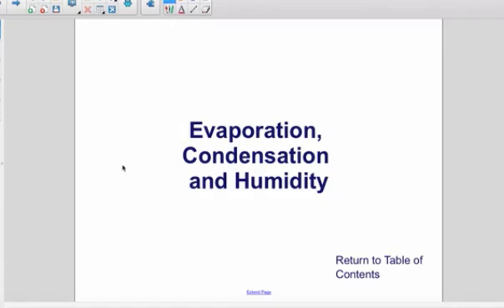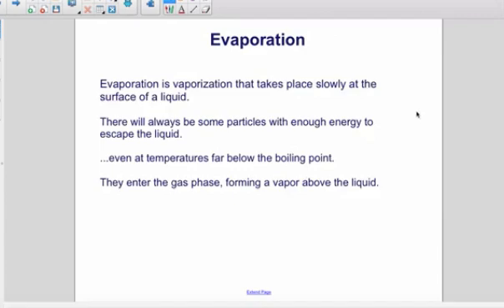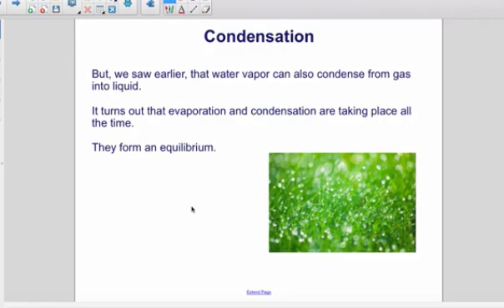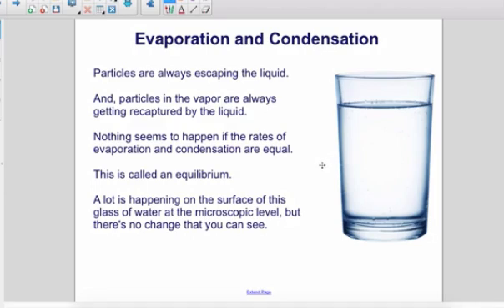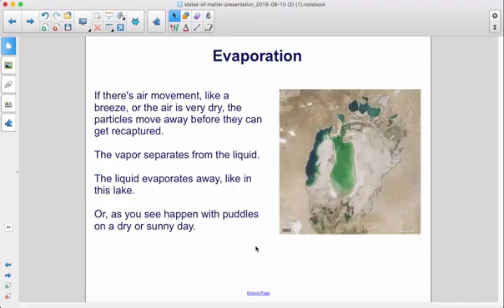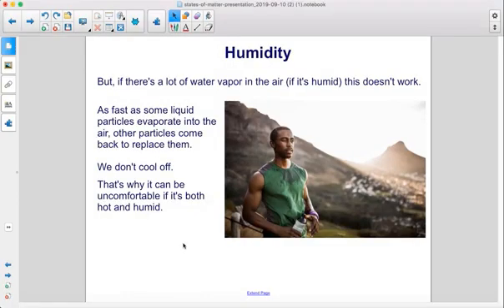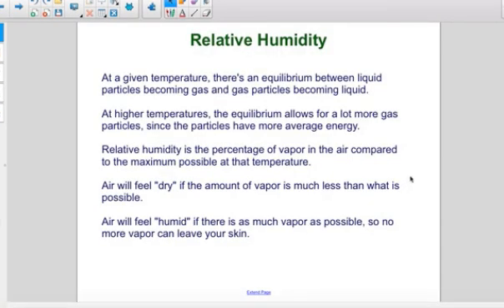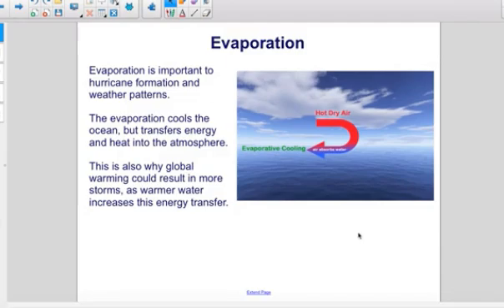Evaporation Condensation and Humidity